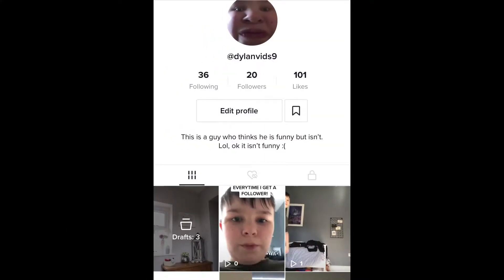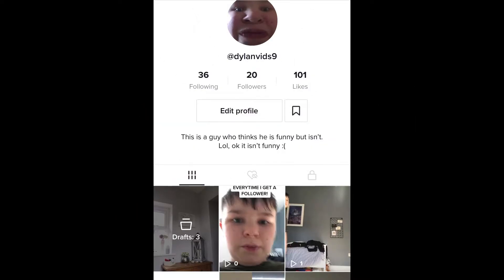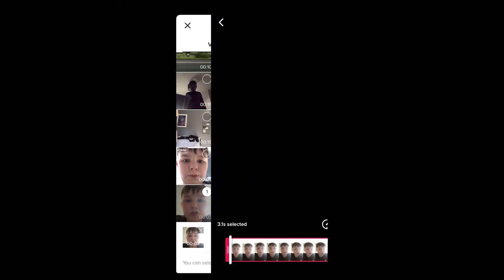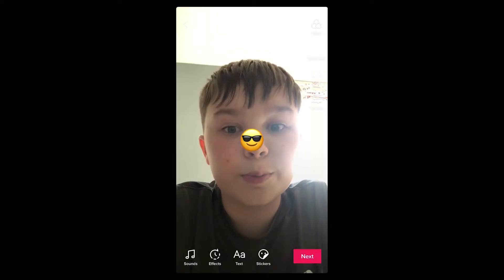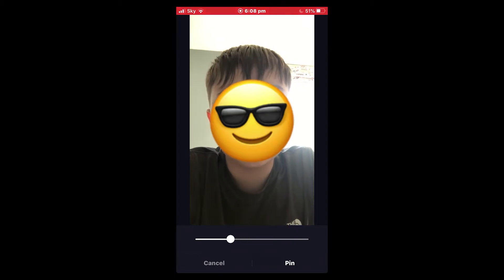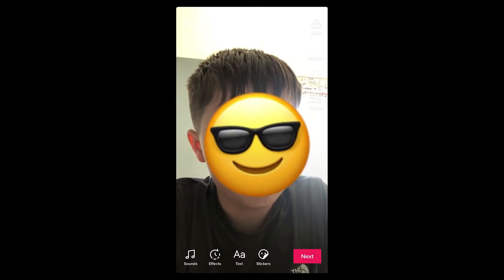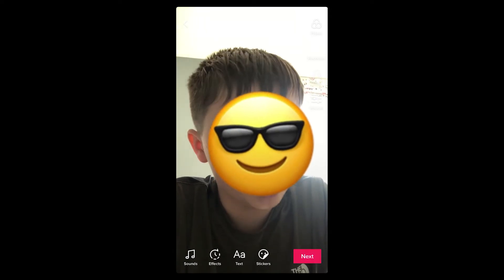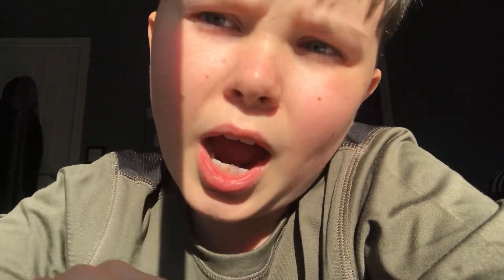How To Do FACE TRACKING on TIKTOK!